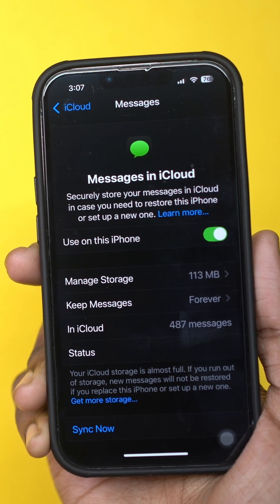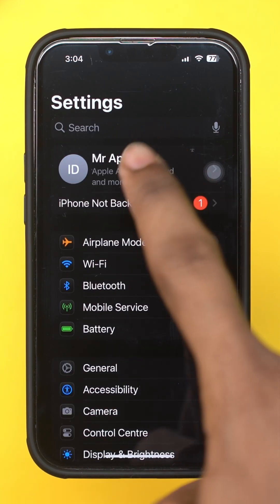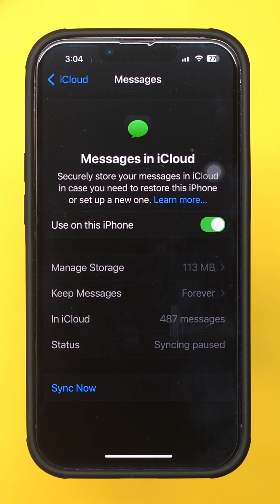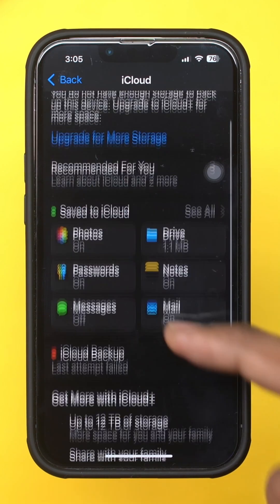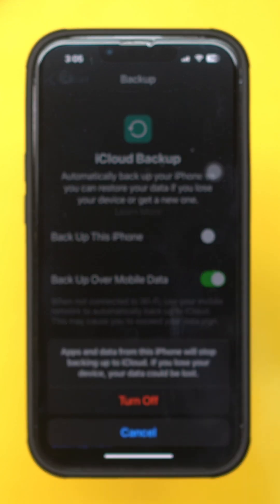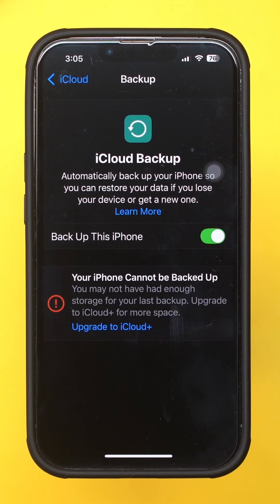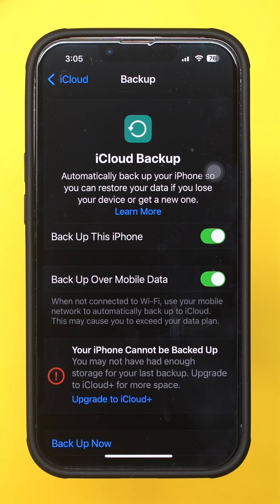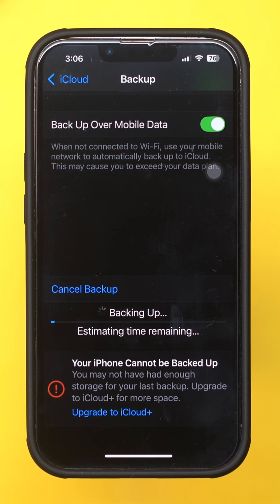How To Delete Messages From iCloud Backup on iPhone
Is your iCloud storage full due to messages taking up space? Well, don't worry! In this video, I've shown how to delete messages from iCloud, remove messages from iCloud storage, and how to manage iCloud storage on iPhone. By doing this, you will be able to free up iCloud space on iPhone and even learn how to stop messages from backing up to iCloud.

So go and watch this video to free up your iCloud space in no time! So, thanks a bunch for visiting here!